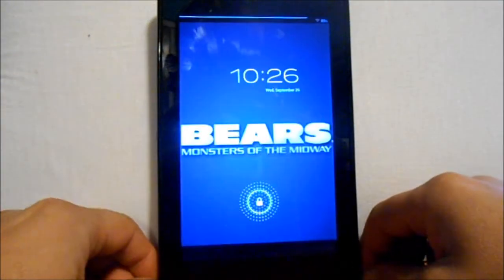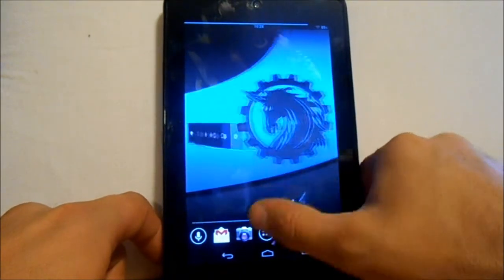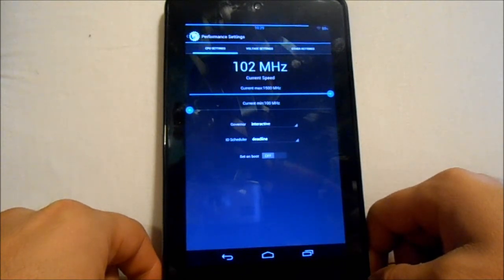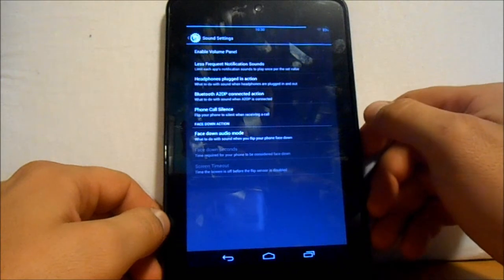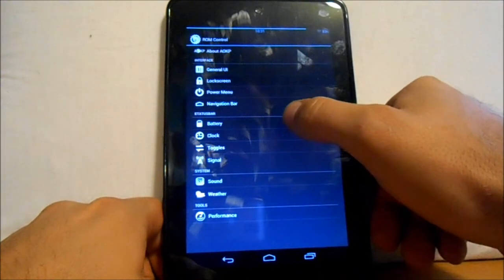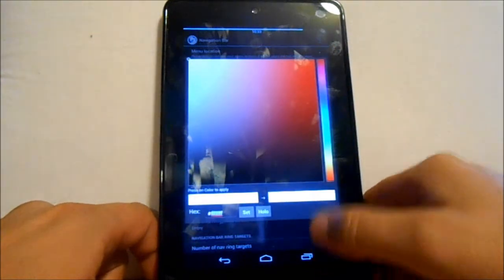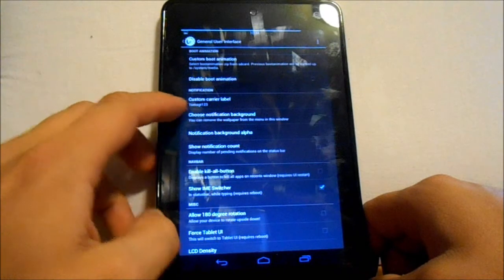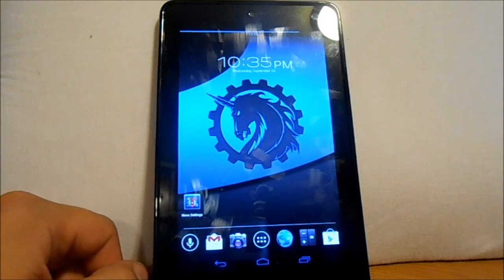Google Nexus 7 rom AOKP review and setting it up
AOKP rom Review and setup